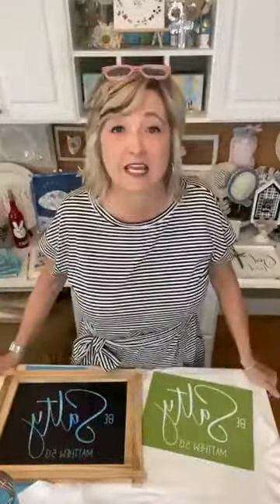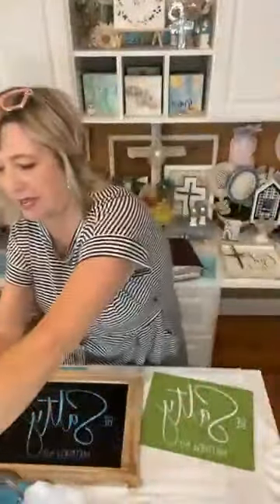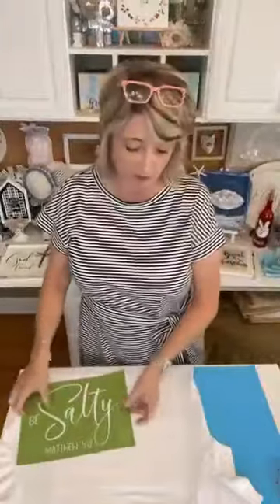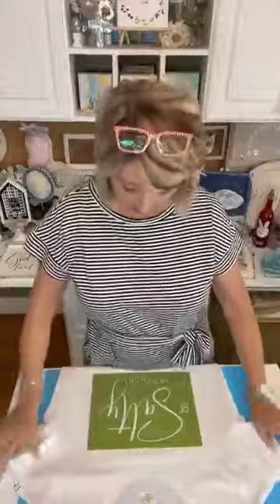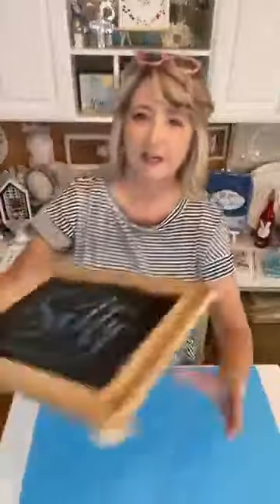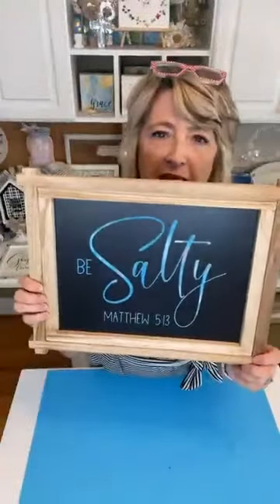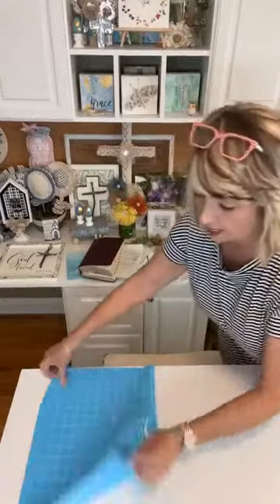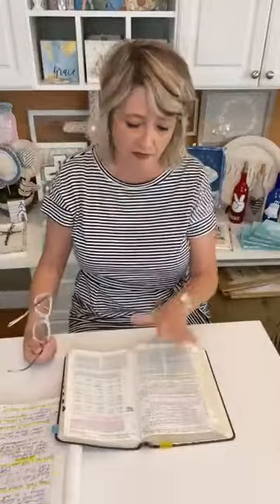Christ & Crafting with Hiedi Scott - Matthew 5:13 - Blue Be Salty T-Shirt & Farmhouse Sign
Christ & Crafting with Hiedi Scott - Matthew 5:13 - Blue Be Salty T-Shirt & Farmhouse Sign.  Video Restream